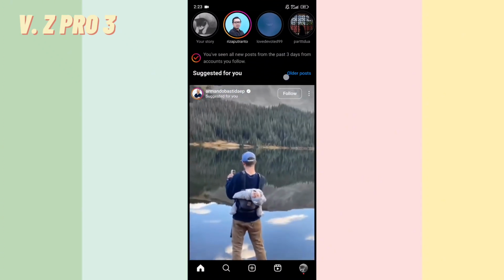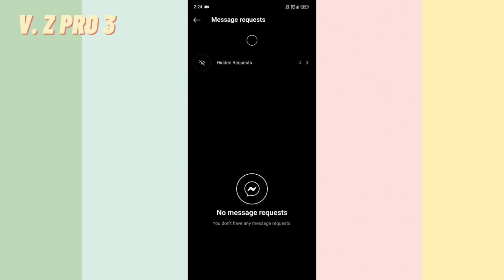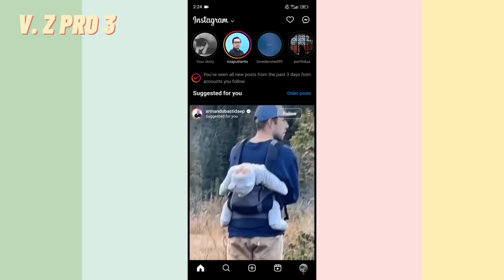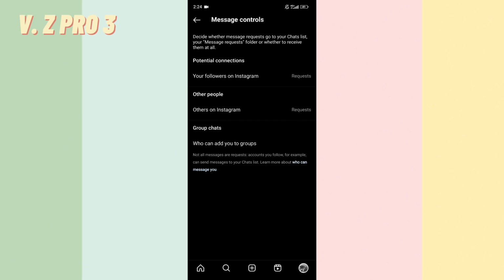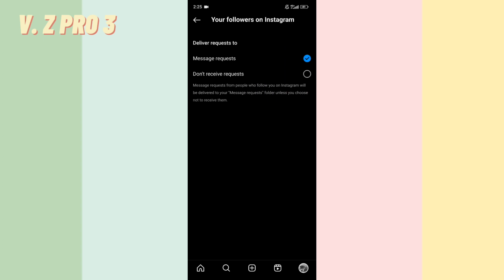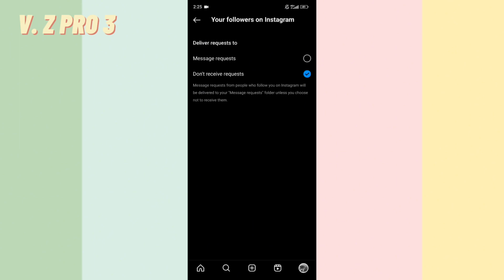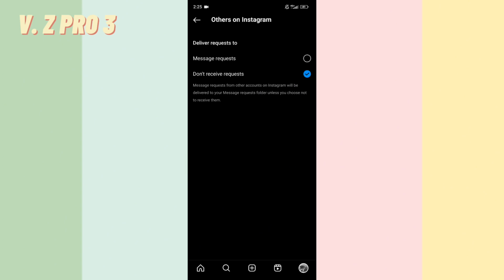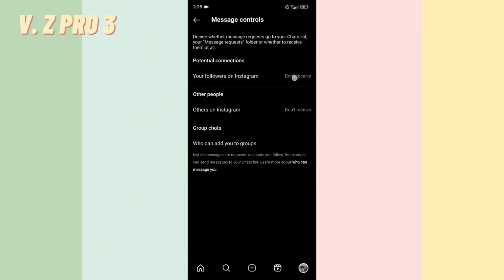How to Manage Message Request on Instagram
It's no surprise that Meta-owned Instagram has a messaging system similar to its Messenger app. When a user receives a message from an Instagram user they do not follow or are not already connected with, a request appears in their inbox. If you're a famous person, athlete, or influential person on Instagram, you receive hundreds of direct messages daily.